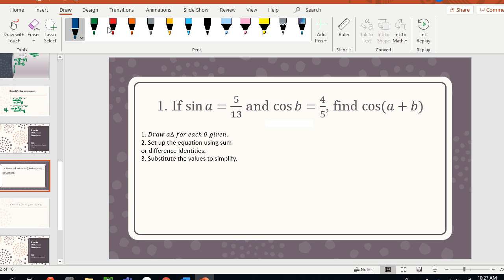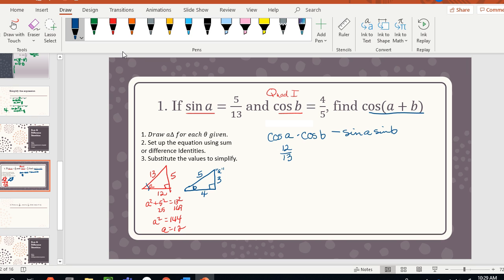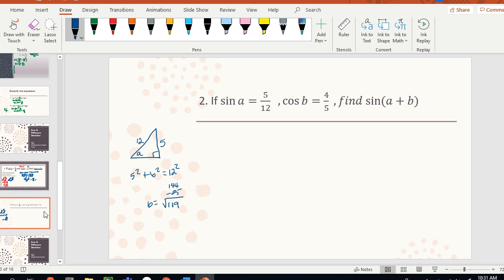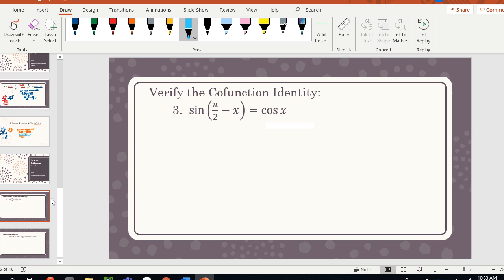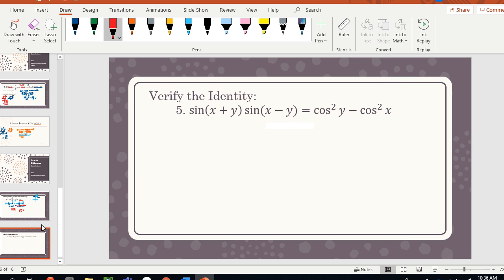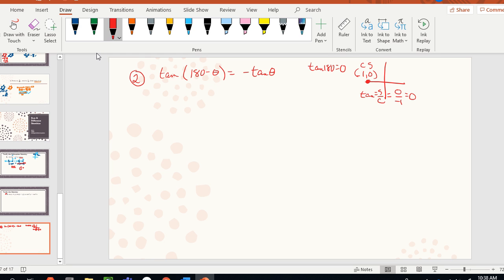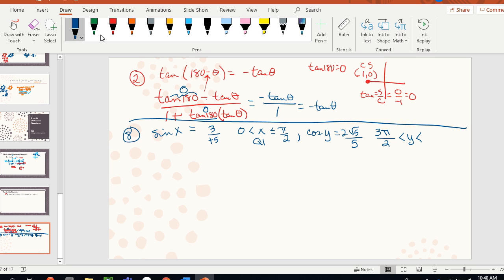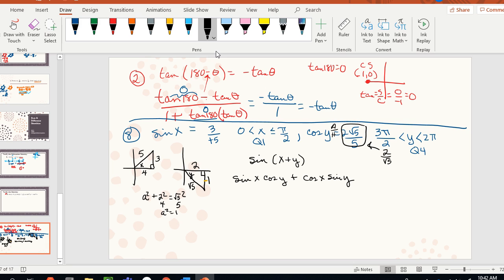7 6 Verifying and sum and diff Video 2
Verifying sums and diff. (Fun 1's and 0's)